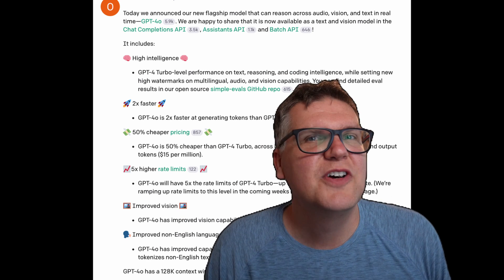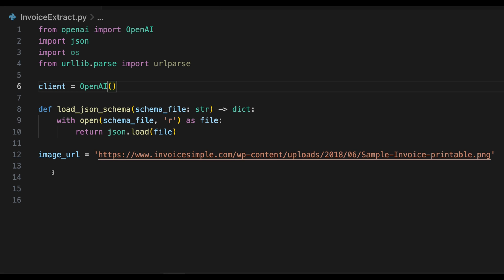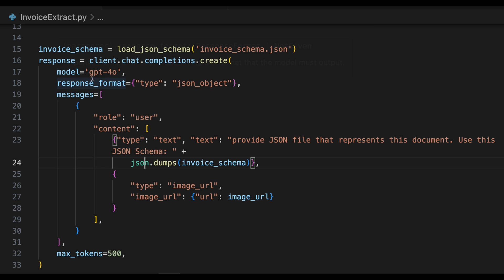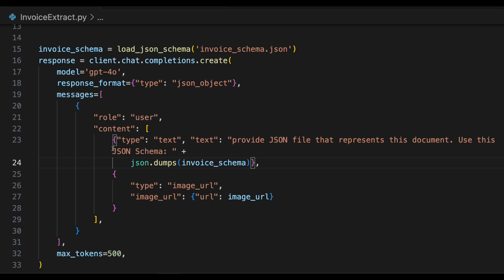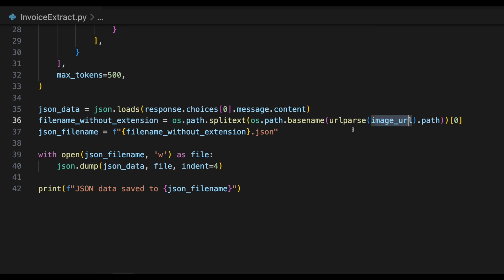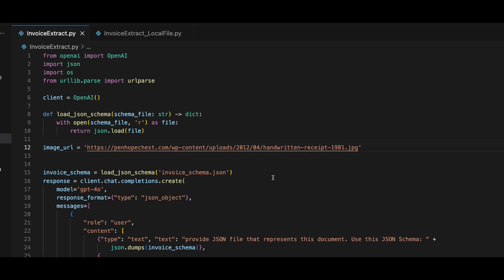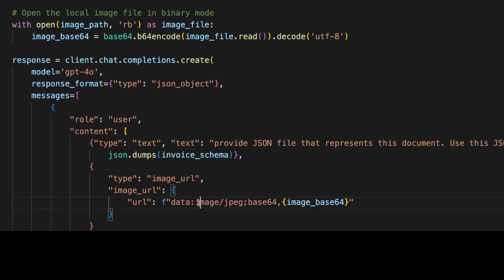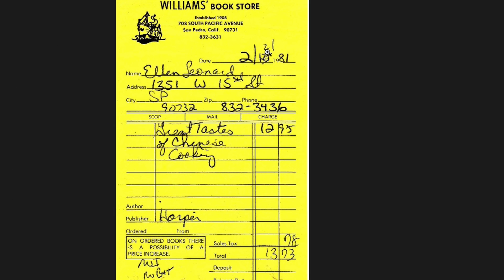GPT-4o Vision API: How to Copy Text from Image (OCR in Python)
OpenAI has released a new model, GPT-4o with Vision capabilities built right into its API.  It is advertised as more accurate, faster and half the cost of the vision capabilities in the previous model.  In this video we put that to the test, and try out using a python script to extract text off invoices (even handwritten ones).  Also, I will show some tricks to get consistent output from the API for different types of images.